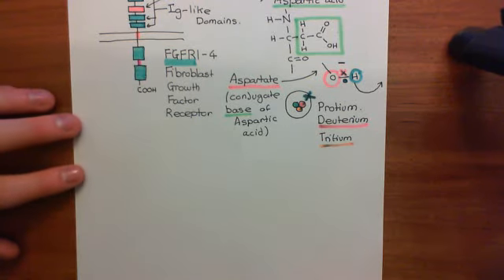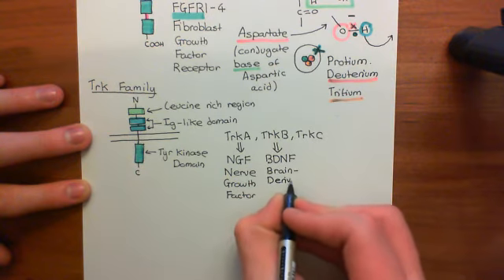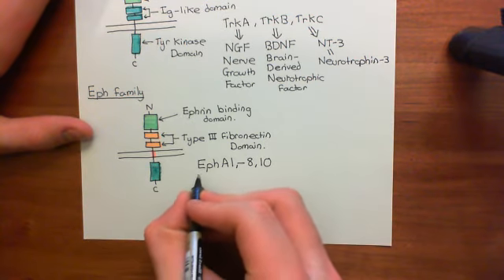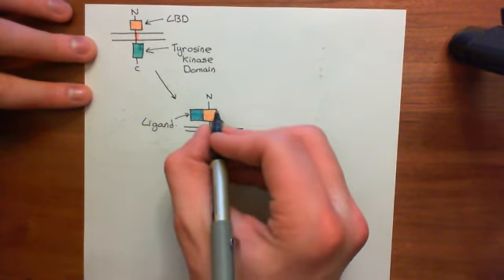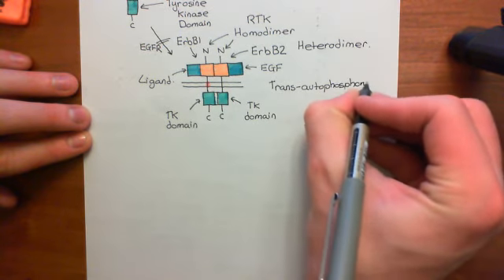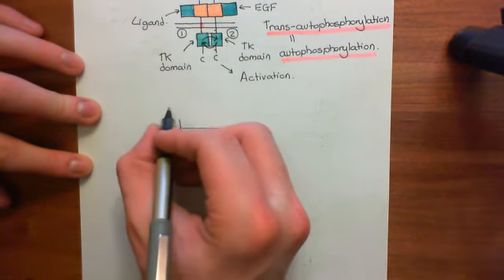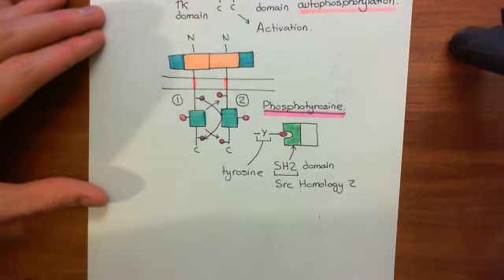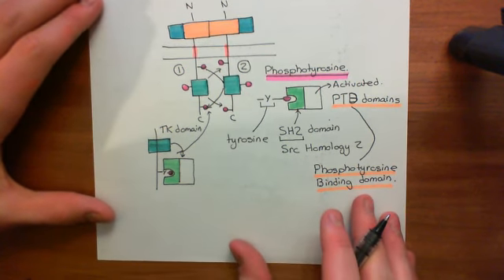Receptor Tyrosine Kinases Part 3